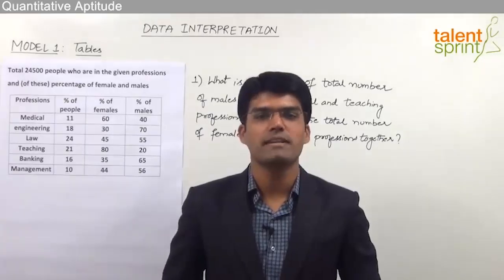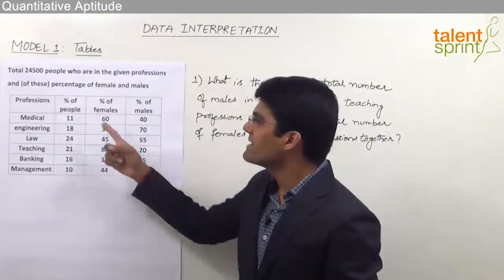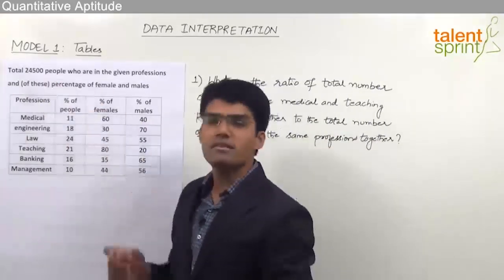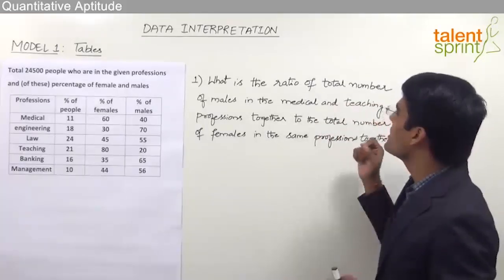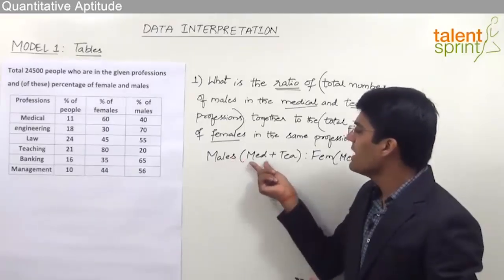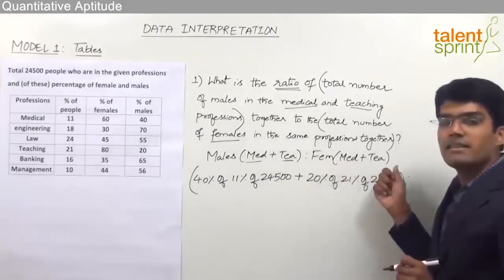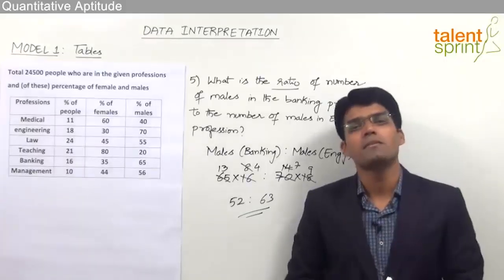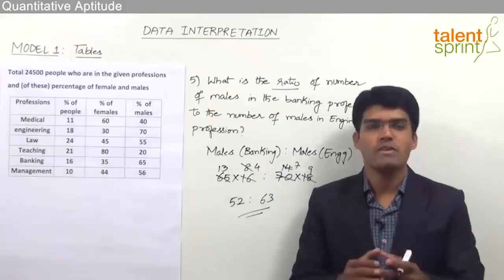Data Interpretation | Model - 1 | Quantitative Aptitude | TalentSprint Aptitude Prep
The video takes an example of data interpretation in which the candidates are required to answer some questions on the basis of data given in a table. Such questions aim at measuring the quantitative aptitude of the candidate.

Watch to know more about latest exam patterns and what type of question comes in the competitive exams.